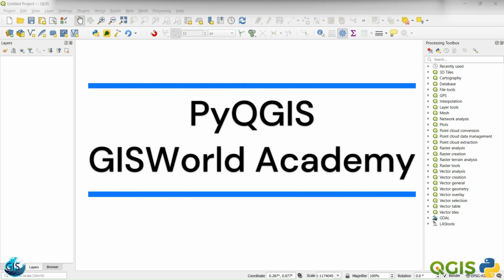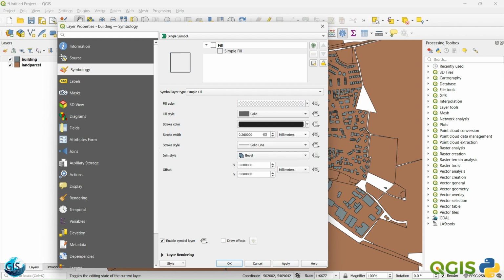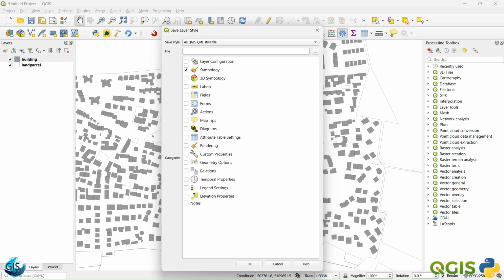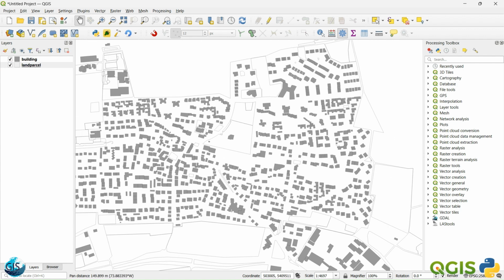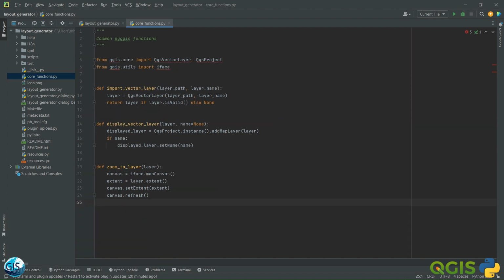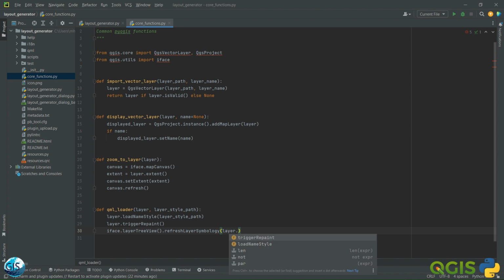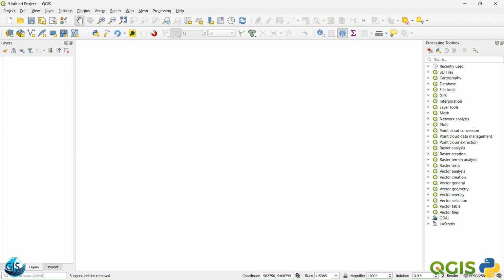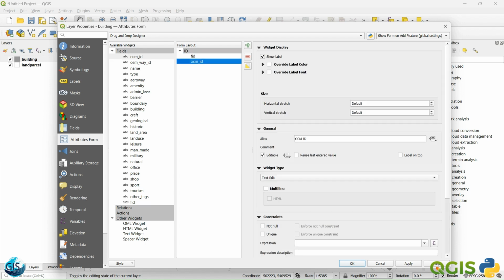Part 9.3: How to load all layer styles WITHOUT coding in PyQGIS in the Layout Generator mini-project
In this short video, you will discuss how to call/load all layer styles WITHOUT coding in PyQGIS in the Layout Generator project connected to the previous PyQGIS tutorial.

In this mini-project, we will implement together how to create a plugin for auto-generating layout and pdf map.